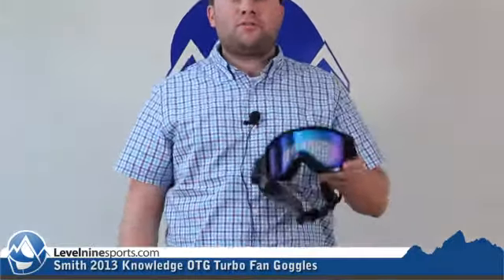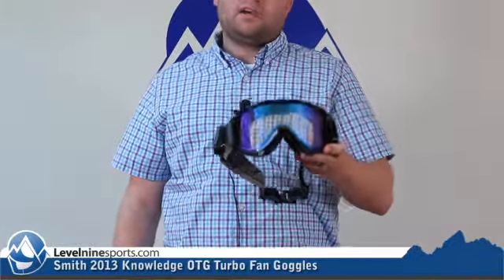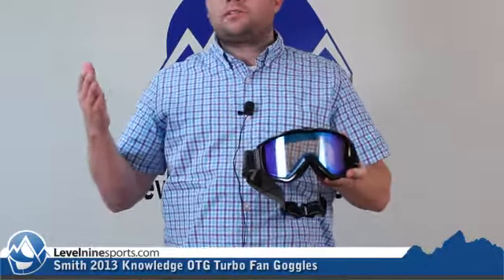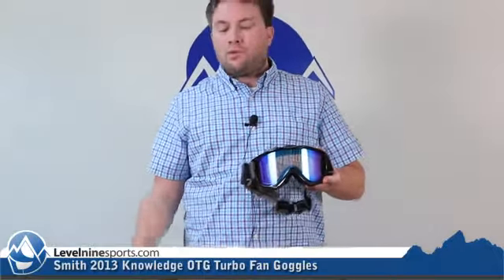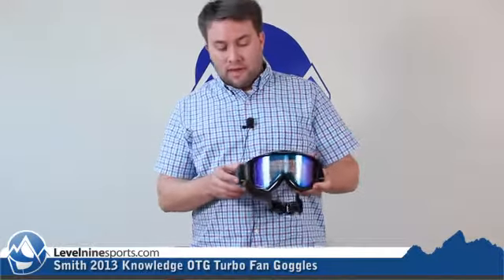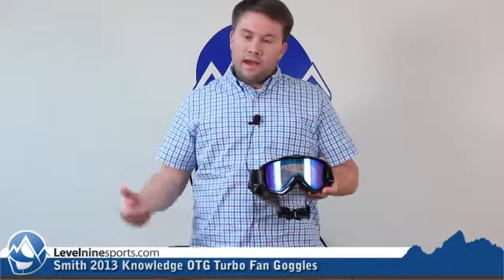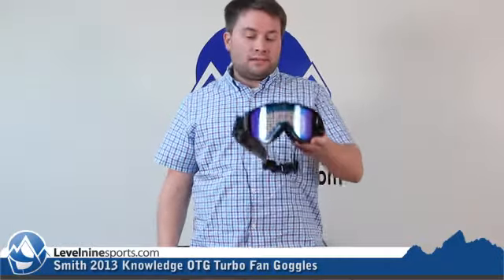Smith 2013 Knowledge OTG Turbo Fan Goggles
Sale: $160.00
The Smith Knowledge OTG Turbo Fan is THE best possible choice for glasses wearers. For one, they are designed as "Over-the-glasses" so they fit many different sizes of glasses in the goggle no problem. The icing on the cake though, is the turbo fan fog eliminating system which has two speeds and is so quiet and lightweight, you won't even notice it. You no longer have to worry about your glasses fogging because your goggles are fogging or vice versa, just blast that fan and you'll be singing "I can see clearly now, the fog is gone!" or something like that...